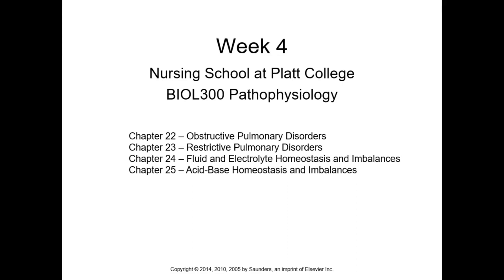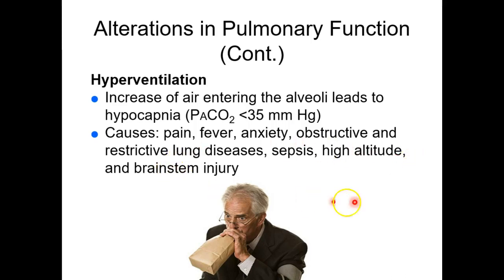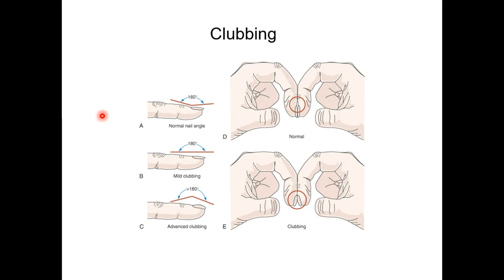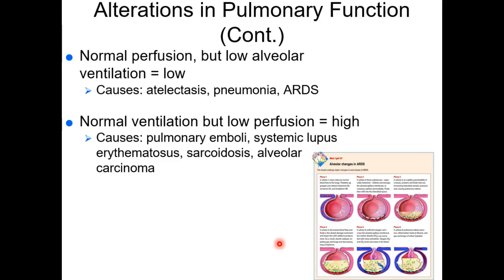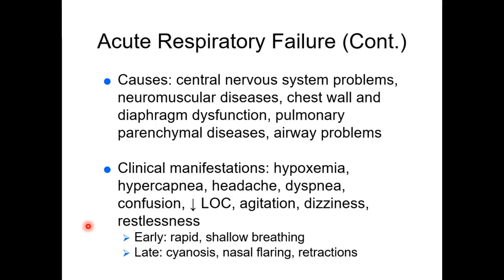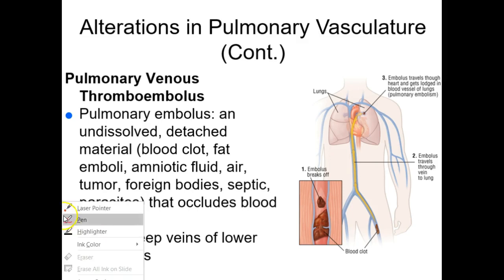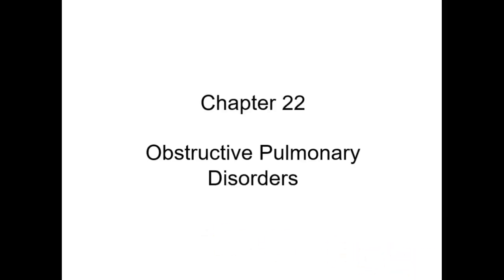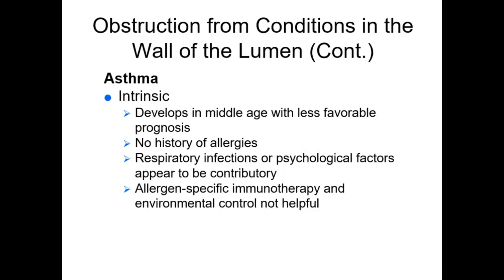BIOL300 Week 4 Part 1 NEW